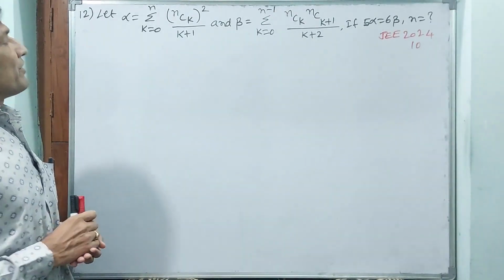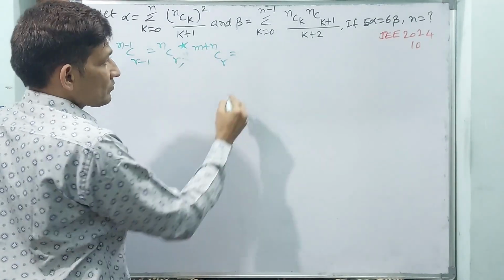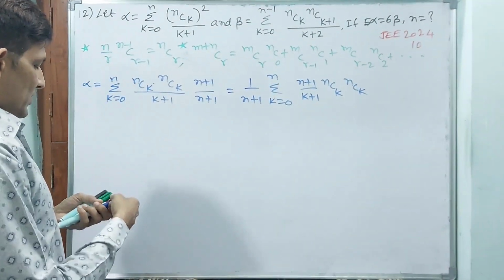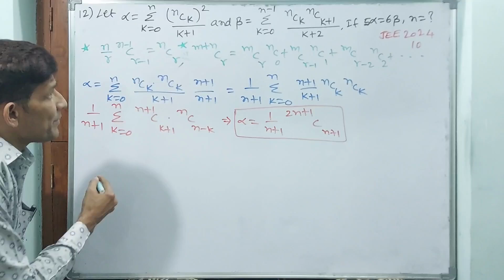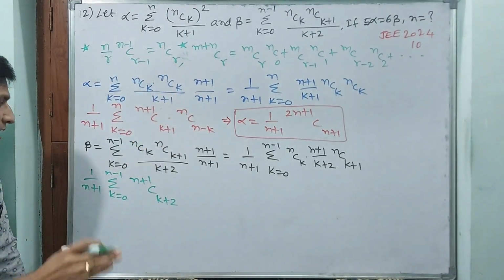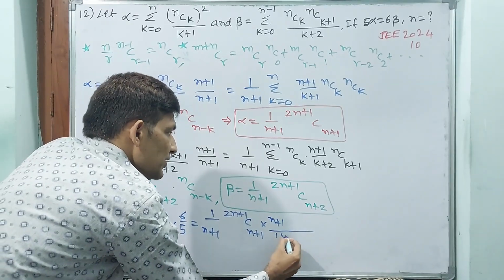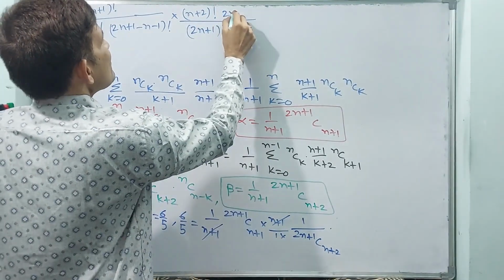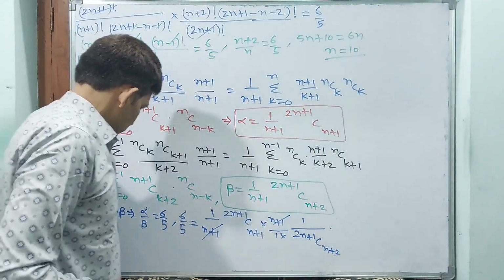BINOMIAL THEOREM 12, JEE 2024